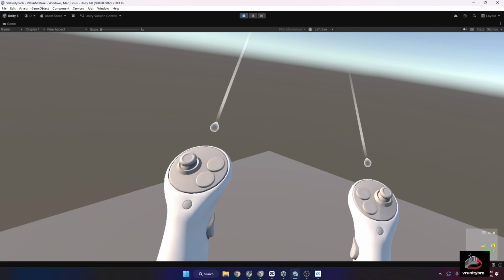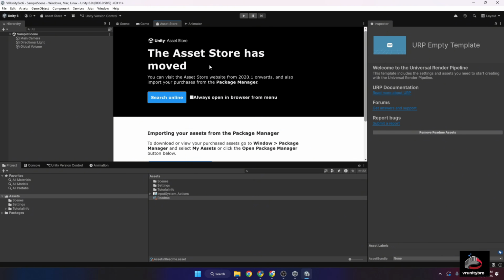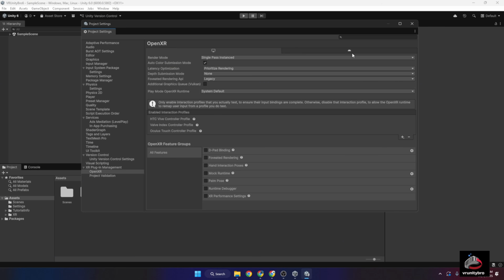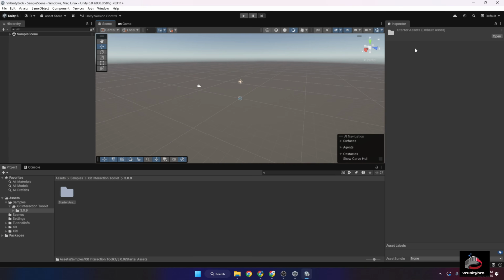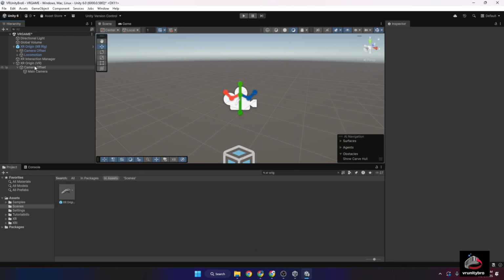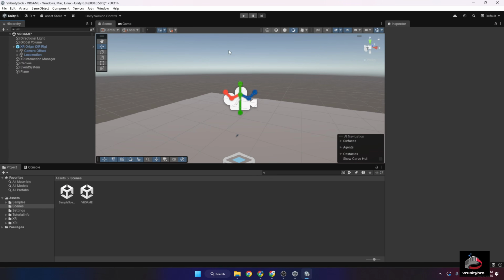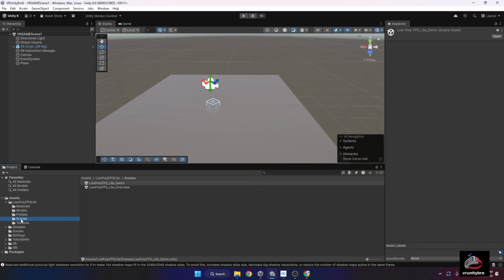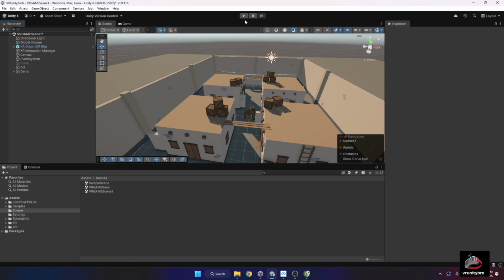How to Make a VR Game in Unity 6 for Meta Quest — Beginner Guide (2025)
Build a VR game for Meta Quest using Unity 6 — step-by-step, from project setup to playable interactions (XR Interaction Toolkit & Meta SDK). Perfect for beginners and indie devs.

📌 What you’ll get in this video:
• Unity 6 installation & project setup
• Meta XR SDK + OpenXR setup (Quest Link & Simulator)
• XR Interaction Toolkit (near/far interactors, interactables)
• Locomotion: teleportation + continuous movement
• Grabbing, ray interactions, and testing on Meta Quest
• Optimization tips for VR performance & URP basics

⏱ Chapters / Timestamps:
00:00 — Intro & What You’ll Build
00:10 — Install Unity 6 & Create Project
01:55 — XR Plugin Management & OpenXR
03:39 — Import XR Interaction Toolkit 3.0
04:23 — XR Origin, Event System, XR Interaction Manager & Input Setup
06:49 — Enable developer mode
07:11 — Meta Quest Link
07:35 — Test on Meta Quest (Link + Simulator)
08:11 — Importing world assets
09:09 — How to fix pink textures and materials (URP)
09:48 — Setting the prefab in the scene
10:32 — Final Test